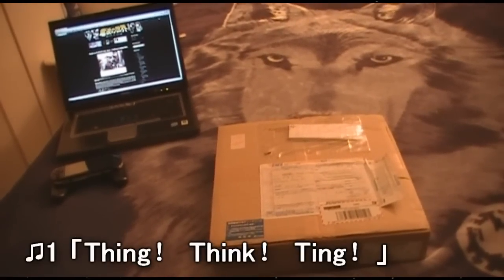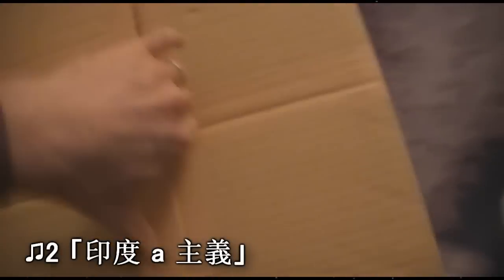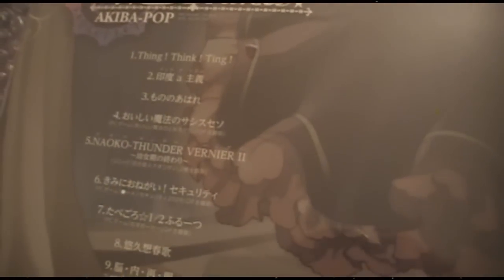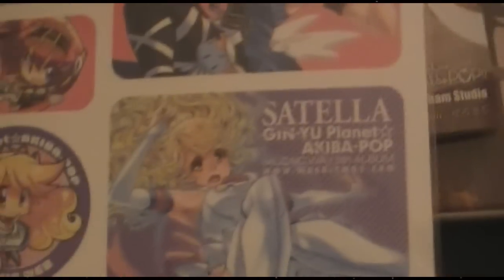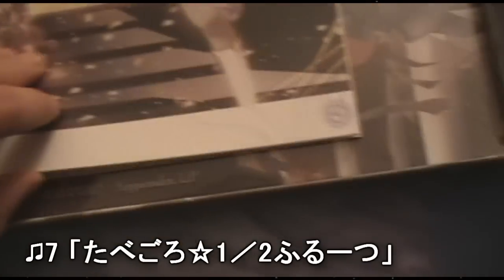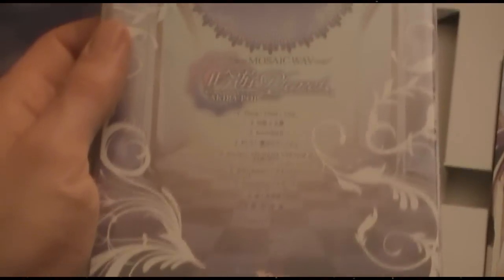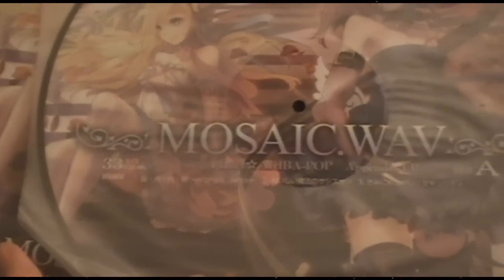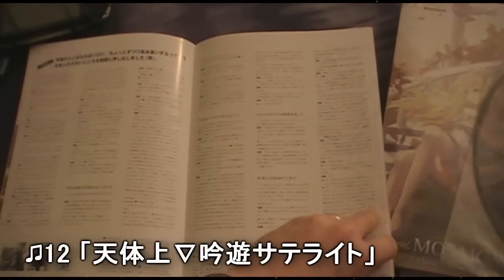MOSAIC.WAV "Extravagantly Extra-Equipped" Limited Edition: THE UNBOXENING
Unboxening the "Extravagantly Extra-Equipped" Limited Edition of MOSAIC.WAV's 5th album 「吟遊Planet☆AKIBA-POP」